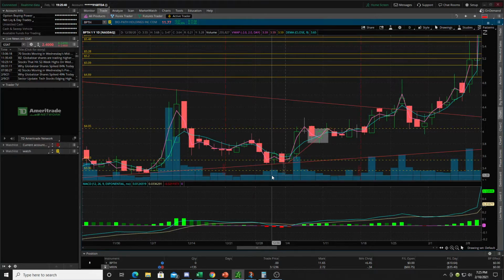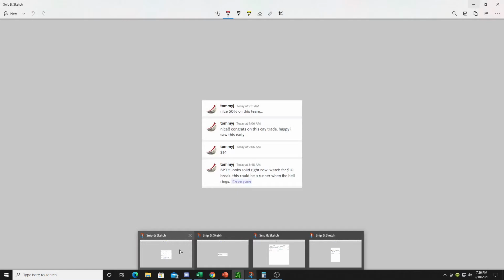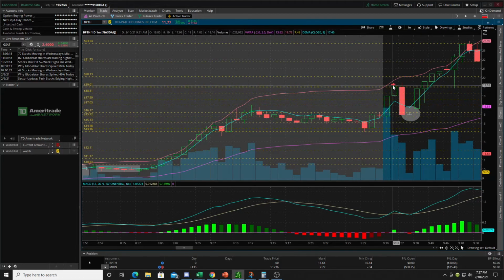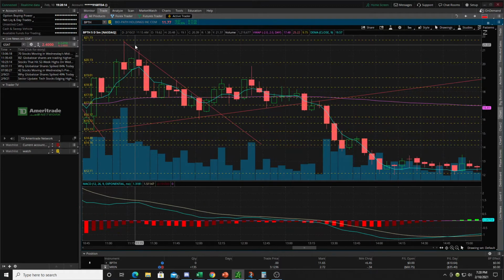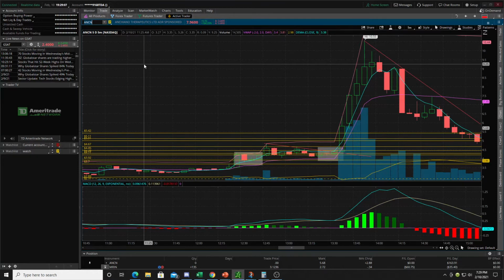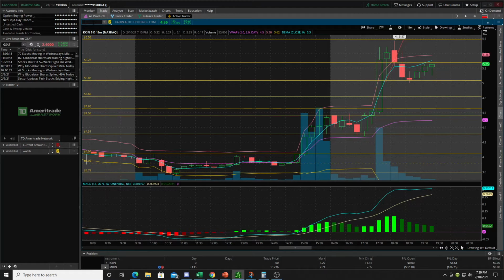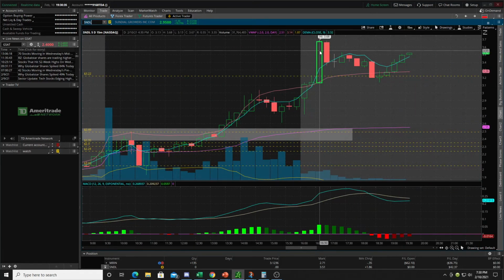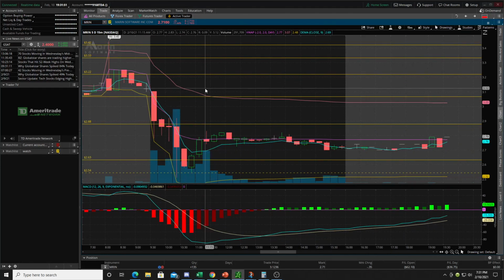ALERTS Swings and Day Trades- BPTH ANCN KXIN SNDL MRIN 2 10 2021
Swing Trading- Scalping/ Options -BPTH ANCN KXIN SNDL MRIN Parabolic Trading. Join my Class for Swing Traders and learn to find best entries and also protect your gains!

Learn More About My Swing Trading Class On Discord!